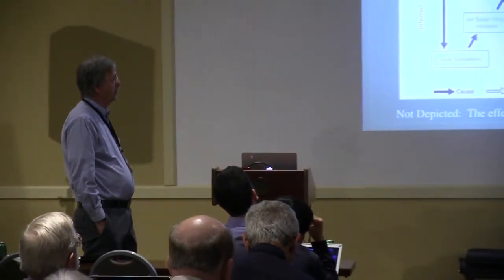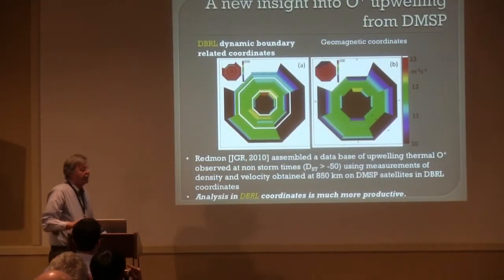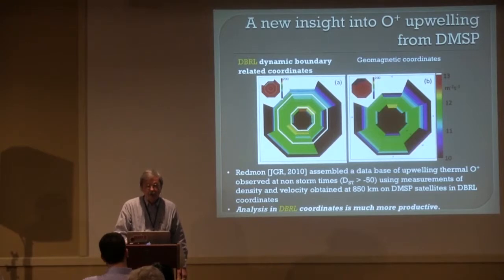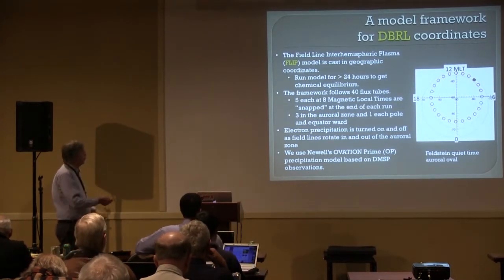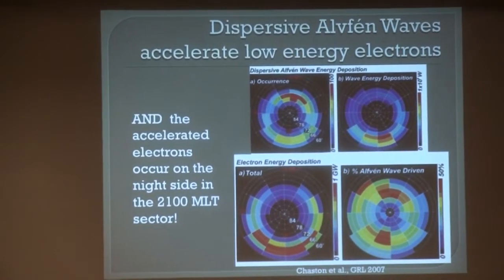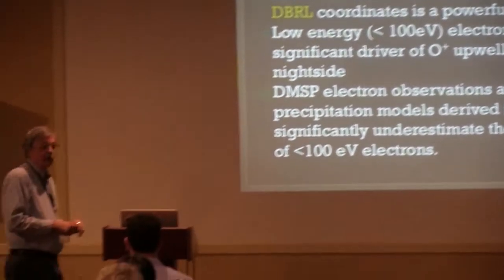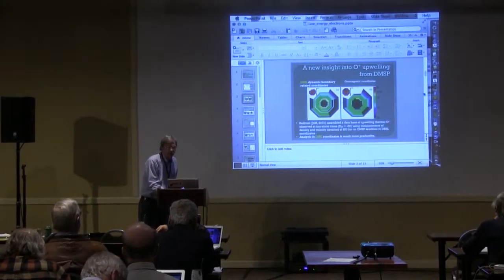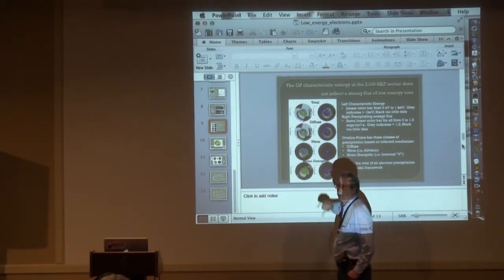William Peterson - The Role of Soft Electron Precipitation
This is a presentation by William K. Peterson at the 2014 AGU conference on Magnetosphere-Ionosphere Coupling in the Solar System.

The full title is "A quantitative assessment of the role of soft electron precipitation on global ion upwelling"